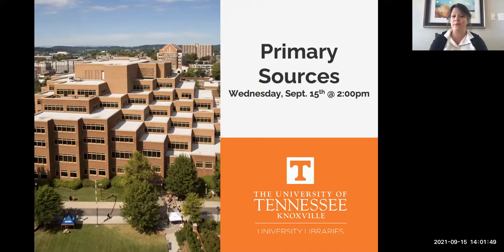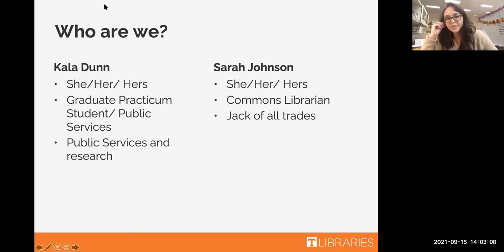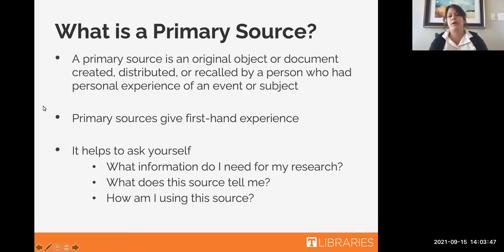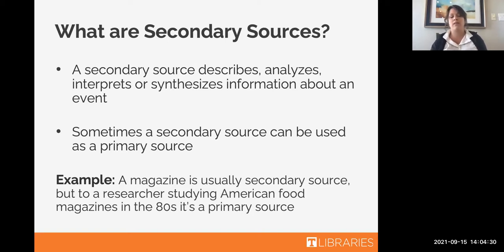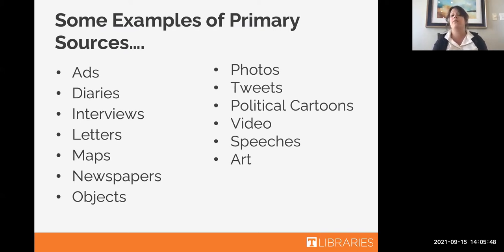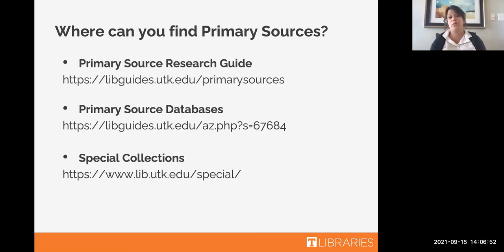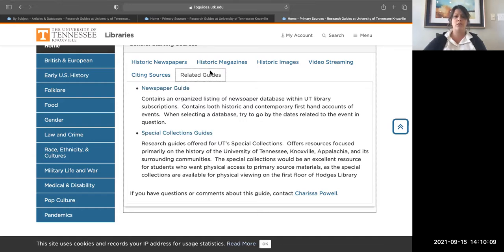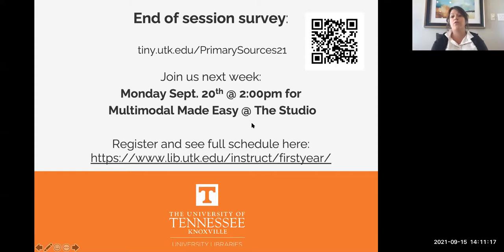Know Where to Go – Primary Source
What's a primary source? We'll define what a primary source is, how to use them, and how to find them.

Primary vs. Secondary Sources Tutorial